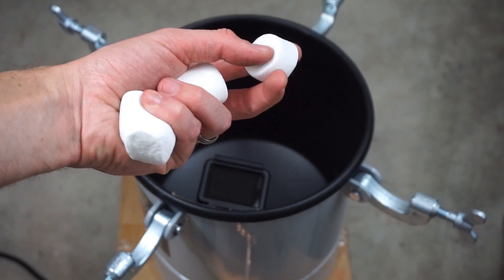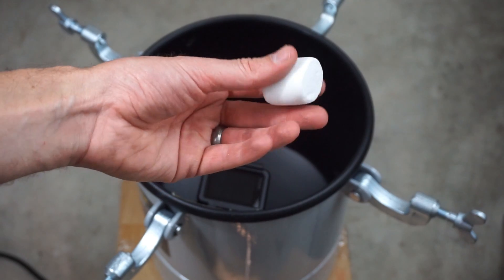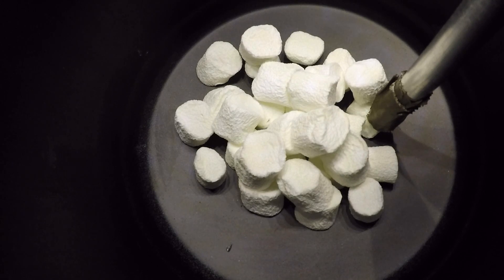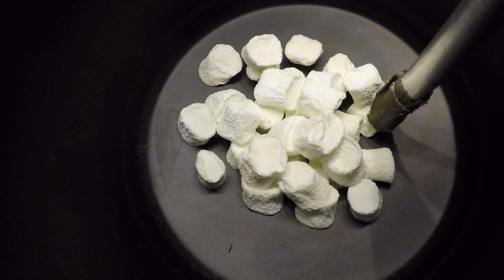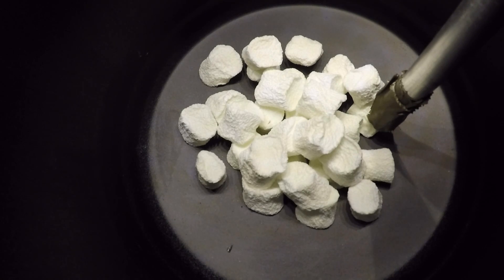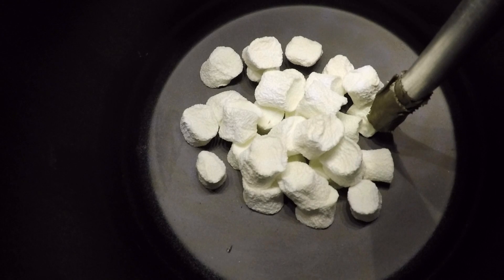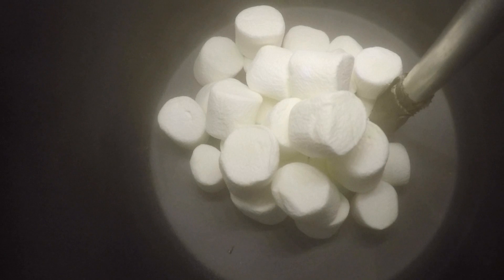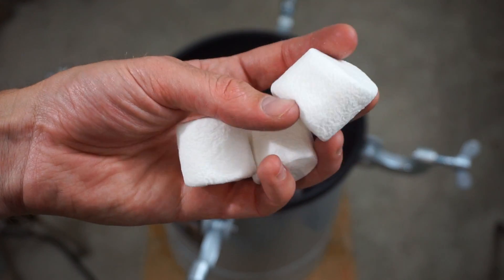What Happens to 30 Marshmallows in a High Pressure Chamber?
In this video I put a bunch of marshmallows in a high pressure chamber. Watch as the marshmallows get crushed by the air pressure and then as I release the pressure watch the instant cloud form and then the marshmallows grow to an even bigger size than before due to the air pressure that leached into the marshmallows.